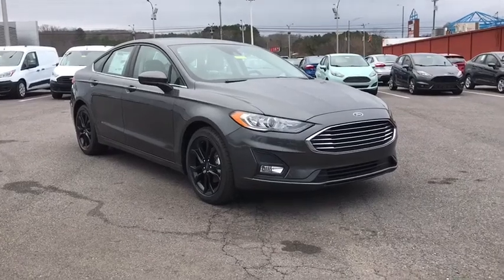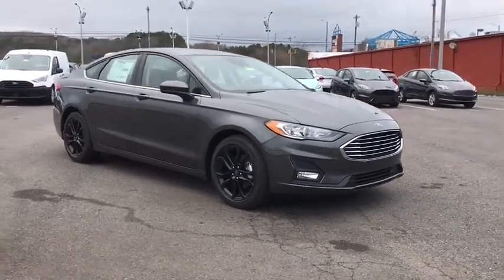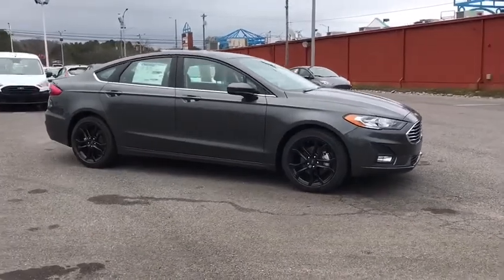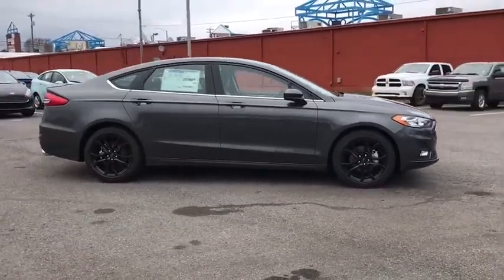2019 Ford Fusion Fort Payne, Scottsboro, Gadsen, Rome, Chattanooga, KR102024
Magnetic Metallic New 2019 Ford Fusion available in Fort Payne, Alabama at Landers McLarty Ford. Servicing the Scottsboro, Gadsen, Rome, Chattanooga, AL area.

This 2019 Ford Fusion SE is offered to you for sale by Landers McLarty Ford of Fort Payne. This Ford includes: P0H05 - SE CO-PILOT APPEARANCE Navigation System Adaptive Cruise Control Cruise Control TRANSMISSION: 6-SPEED AUTOMATIC Transmission w/Dual Shift Mode A/T 6-Speed A/T ENGINE: 1.5L ECOBOOST (STD) 4 Cylinder Engine Gasoline Fuel Turbocharged MAGNETIC METALLIC EQUIPMENT GROUP 151A Fog Lamps Tires - Front Performance Aluminum Wheels Rear Spoiler Leather Steering Wheel Daytime Running Lights Tires - Rear Performance *Note - For third party subscriptions or services, please contact the dealer for more information.* Stylish and fuel efficient. It's the perfect vehicle for keeping your fuel costs down and your driving enjoying up. The Ford Fusion SE will provide you with everything you have always wanted in a car -- Quality, Reliability, and Character. You can finally stop searching... You've found the one you've been looking for.
EQUIPMENT GROUP 151A -inc: Fusion SE Appearance Package medium stone stitching on doors Leather-Wrapped Steering Wheel Halogen Fog Lamps black bezel Rear Spoiler Wheels: 18 Ebony Black-Painted Aluminum Tires: 18 LED Signature Lighting,MAGNETIC METALLIC,TRANSMISSION: 6-SPEED AUTOMATIC -inc: SelectShift (STD),P0H05 - SE CO-PILOT APPEARANCE -inc: Ford Co-Pilot360 Assist Voice-Activated Touchscreen Navigation System pinch-to-zoom capability SiriusXM Traffic and Travel Link w/5-year prepaid subscription Not available in AK/HI SiriusXM audio and data services each require a subscription sold separately or as a package by SiriusXM Radio Inc If you decide to continue service after your trial the subscription plan you choose will automatically renew thereafter and you will be charged according to your chosen payment method at then-current rates Fees and taxes apply To cancel you must call SiriusXM at 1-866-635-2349 See SiriusXM Customer Agreement for complete terms All fees and programming subject to change SiriusXM and all related marks and logos are trademarks of SiriusXM Radio Inc Adaptive Cruise Control w/Stop & Go,ENGINE: 1.5L ECOBOOST (STD),Turbocharged,Front Wheel Drive,Power Steering,ABS,4-Wheel Disc Brakes,Brake Assist,Brake Actuated Limited Slip Differential,Aluminum Wheels,Tires - Front Performance,Tires - Rear Performance,Temporary Spare Tire,Power Mirror(s),Integrated Turn Signal Mirrors,Rear Defrost,Intermittent Wipers,Variable Speed Intermittent Wipers,Rain Sensing Wipers,Daytime Running Lights,Automatic Headlights,AM/FM Stereo,Satellite Radio,Steering Wheel Audio Controls,MP3 Player,Telematics,Auxiliary Audio Input,Smart Device Integration,Bluetooth Connection,Pass-Through Rear Seat,Rear Bench Seat,Adjustable Steering Wheel,Trip Computer,Power Windows,WiFi Hotspot,Keyless Start,Keyless Entry,Power Door Locks,Cruise Control,Climate Control,Multi-Zone A/C,Power Driver Seat,Power Passenger Seat,Cloth Seats,Bucket Seats,Driver Adjustable Lumbar,Auto-Dimming Rearview Mirror,Driver Vanity Mirror,Passenger Vanity Mirror,Driver Illuminated Vanity Mirror,Passenger Illuminated Visor Mirror,Floor Mats,Remote Engine Start,Security System,Engine Immobilizer,Traction Control,Stability Control,Front Side Air Bag,Blind Spot Monitor,Cross-Traffic Alert,Lane Departure Warning,Lane Keeping Assist,Rear Parking Aid,Tire Pressure Monitor,Driver Air Bag,Passenger Air Bag,Front Head Air Bag,Rear Head Air Bag,Passenger Air Bag Sensor,Knee Air Bag,Driver Restriction Features,Child Safety Locks,Back-Up Camera